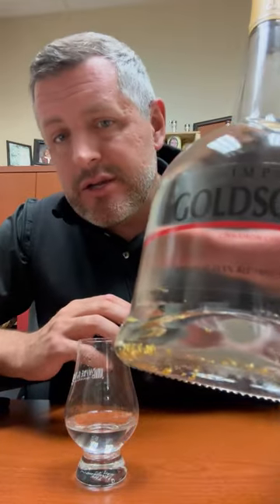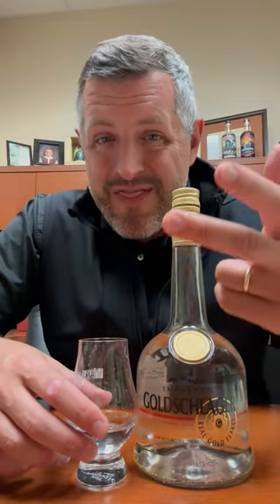Goldschlager Cinnamon Liqueur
Before Fireball was cool, the OG cinnamon flavored shot occasion of choice was Goldschlager. Whether classifed as a Schnapps or just a Liqueur, the gold flakes in the bottom of the bottle, the sweet, hot rush of cinnamon and alcohol are just as fun as they've always been! More cinnamon, more sugar, and more alcoholic kick, it's the kind of drink that lets its presence be known, and for some, never forgotten. 😎🤟🥃 The OG Fireball!